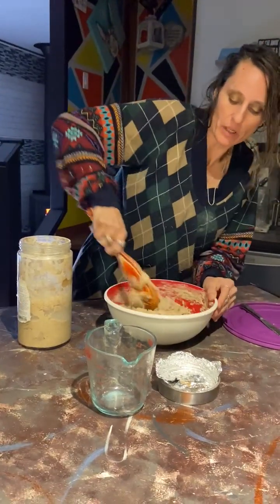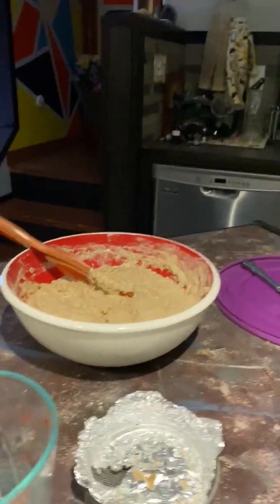Time to Feed the Sourdough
In this week's riveting episode, I demonstrate the weekly feeding of the creature lurking in my fridge, my sourdough starter. This is a wonderful tool to have on hand. I made the starter about 2 years ago, and have made some wonderful and tasty breads and sweet doughs.